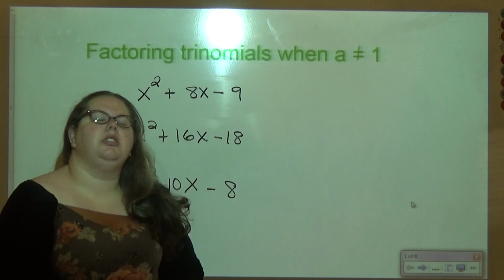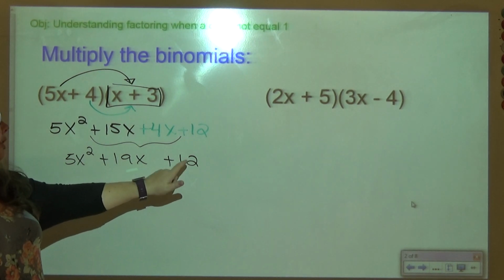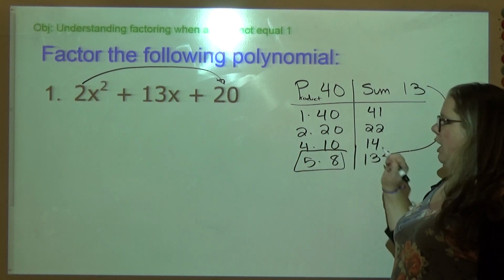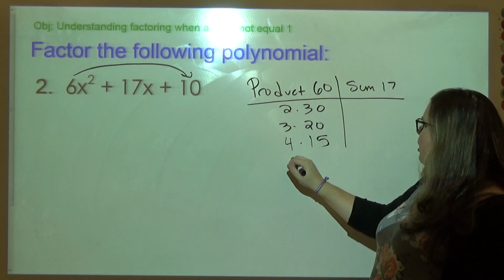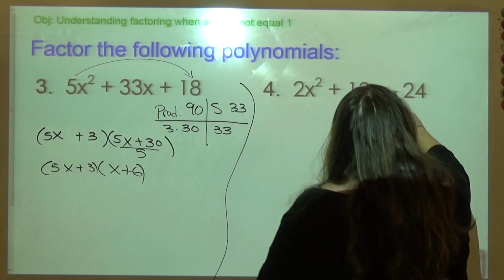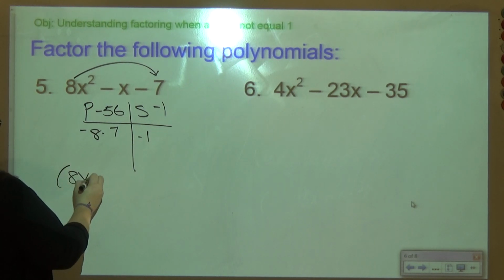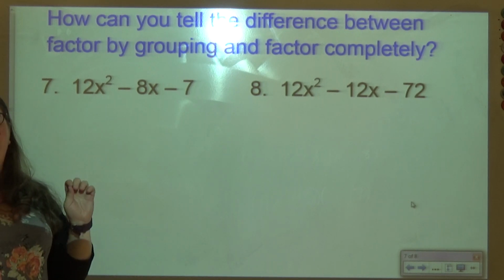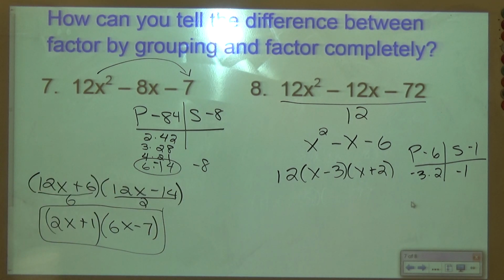Factor by Sliding 1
Factor trinomials when a is not 1.